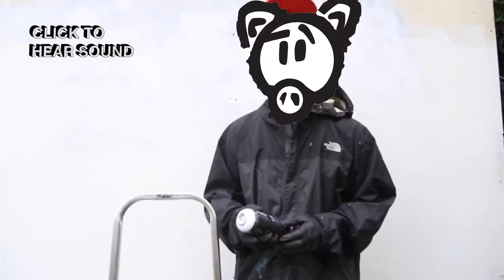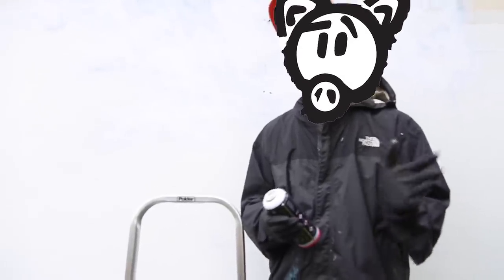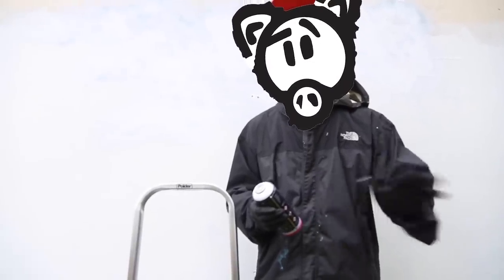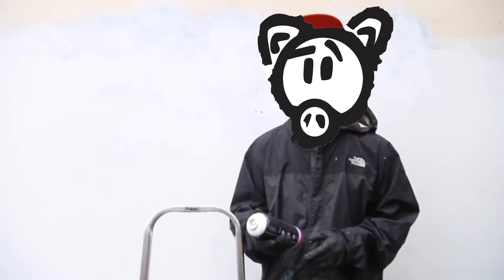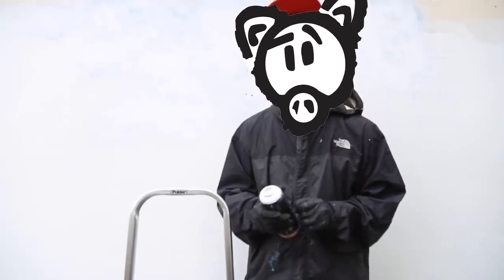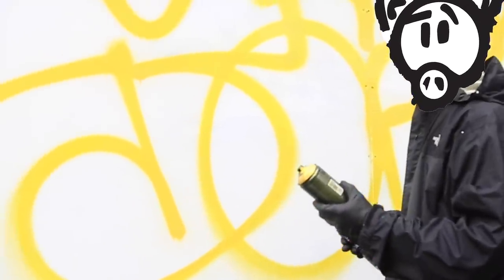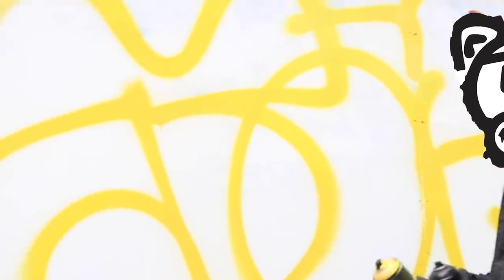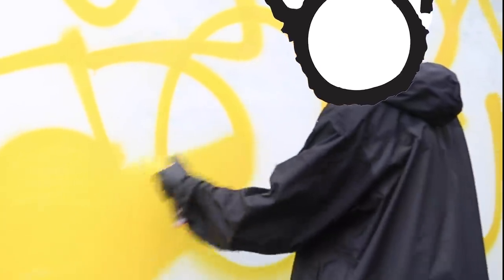Ironlak Lak 400ml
Spray better than ever before with the New Lak 400ml by Ironlak from OinkArtLtd.com! This new and improved Ironlak features updated pigments, smooth low-pressure valve system, vibrant colors and top-notch coverage complete with a color donut on the can to view color from above/at night. Keep Rocking!